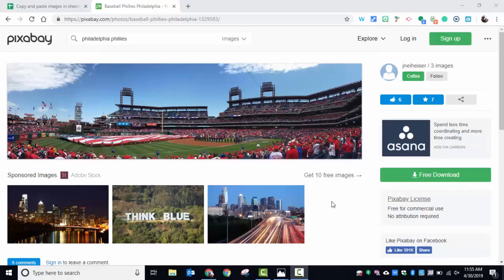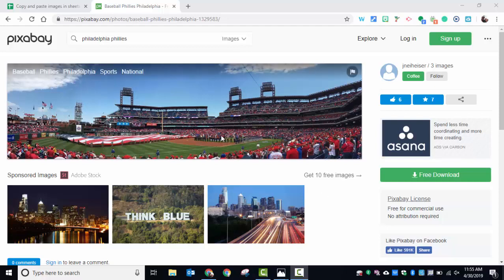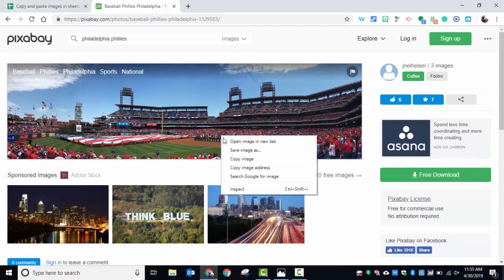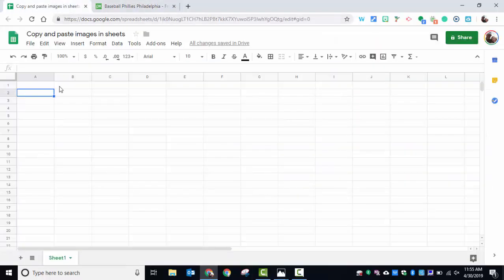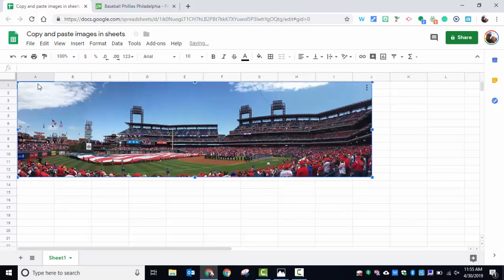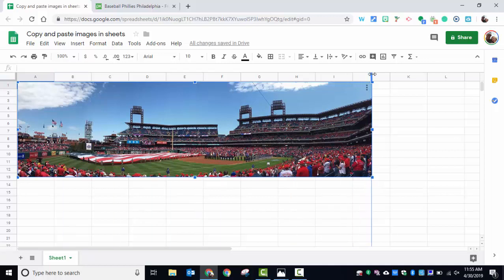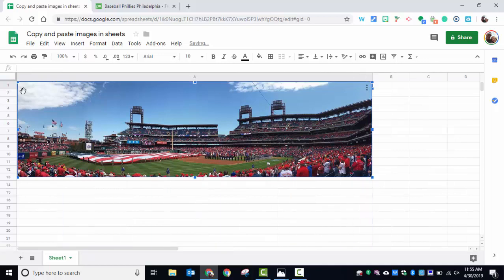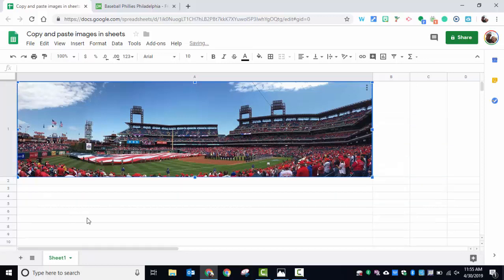You can copy and paste images in Google Sheets